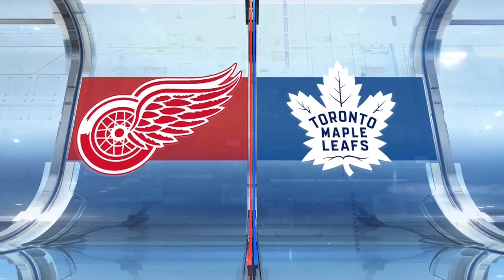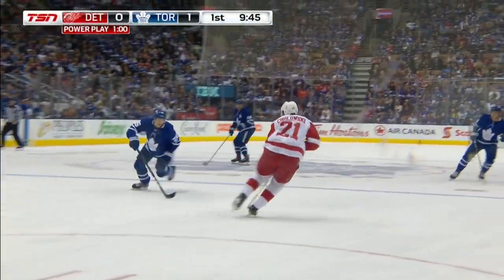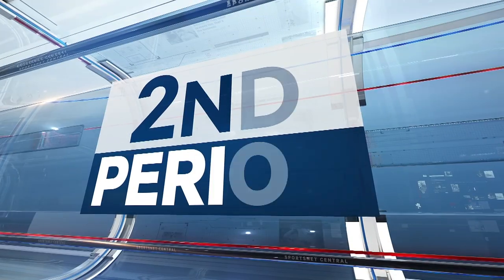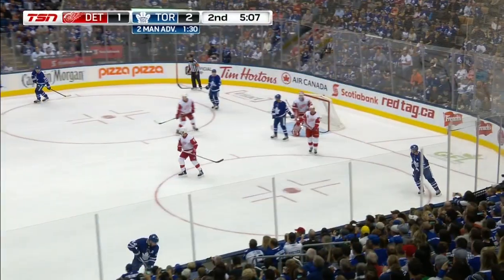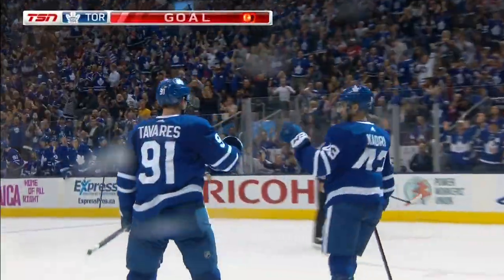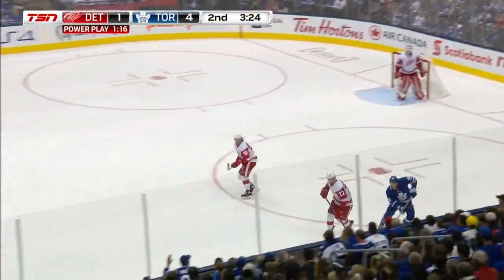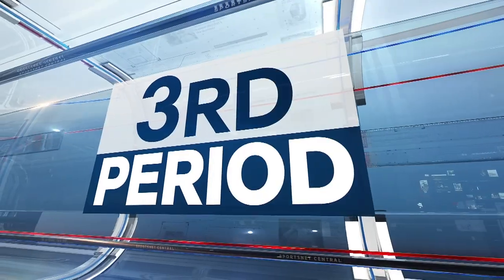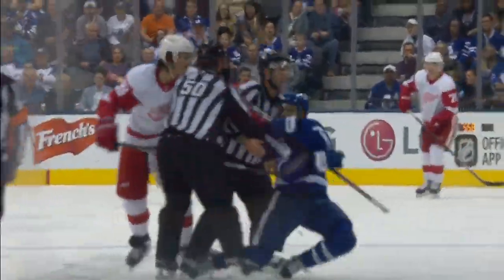NHL Pre-season Highlights | Red Wings vs. Maple Leafs - Sept. 28, 2018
Jake Gardiner scored a pair of goals to help the Toronto Maple Leafs defeat the Detroit Red Wings 6-2 in the pre-season.